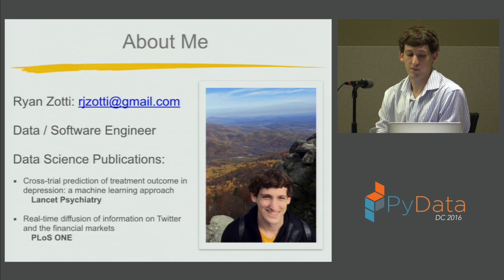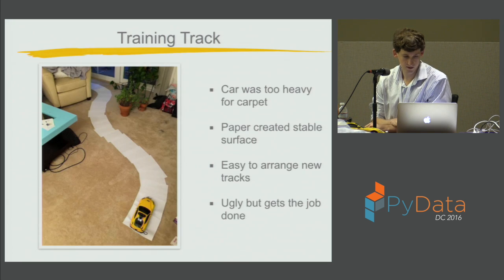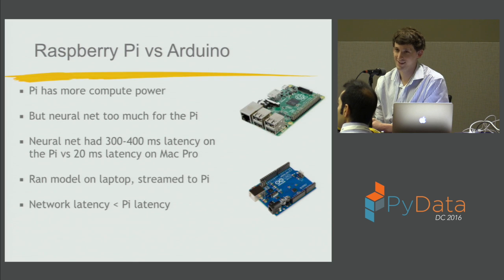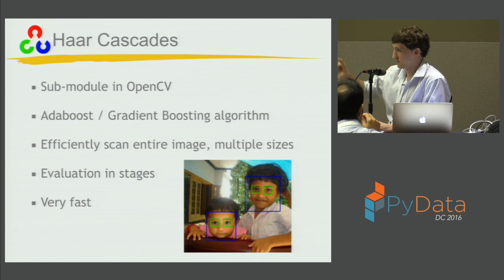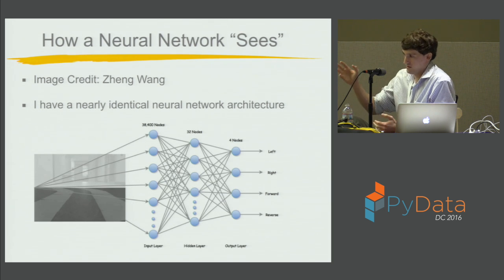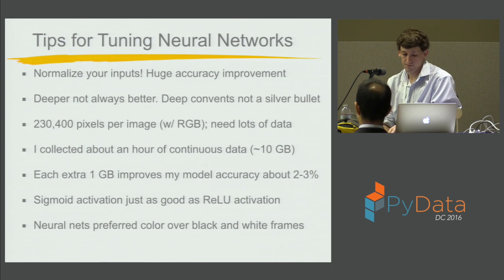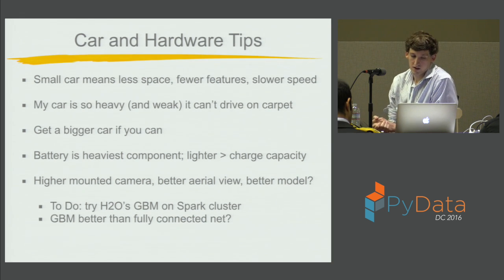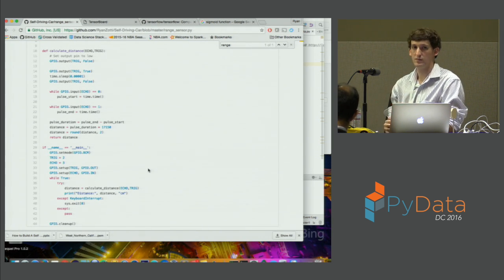Ryan Zotti: How to Build Your Own Self Driving Toy Car | PyData DC 2016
Ryan Zotti: How to Build Your Own Self Driving Toy Car

I’ve spent the past 6 months building a self-driving toy car using a Raspberry Pi, OpenCV, and TensorFlow. If you’ve ever thought about building your own self-driving toy car, this presentation will help you avoid common pitfalls and shed light on important tradeoffs that you’ll have to weigh along the way. I’ll cover things like how to parse images, how to effectively tune machine learning neural.

0:00 How to build your own Self-Driving Car
0:51 About Me
3:16 Why I did this project
6:24 Materials
10:26 Internals
13:49 Training Track
19:26 What I’ll demo today
20:19 Car camera demo
21:46 Tech Stack
22:44 Raspberry Pi
24:09 Raspberry Pi vs Arduino
28:58 Hello World for the Pi: LED light
29:41 Gradually added more complexity
30:16 Pro Tip: Don’t inhale lead
31:16 OpenCV
32:32 Haar Cascades
37:50 Stop sign detector
42:35 TensorFlow
44:43 Machine Learning 101
46:49 How a Neural Network “Sees”
50:39 Convoluted Neural Networks
52:06 Deep Learning
52:53 Standard Neural Network
56:20 Tips for tuning Neural Networks
59:11 Tensor Board
1:00:44 GPU Machine Learning
1:02:50 GPUs now commonplace
1:04:28 NVIDIA stock price
1:05:23 Machine Learning takeaways
1:09:01 Car and hardware tips
1:10:58 To Do
1:12:18 That’s it!
1:13:00 Question & Answer

for the video timestamps!